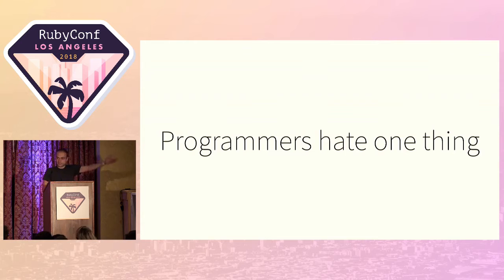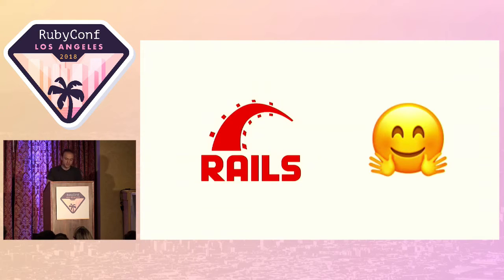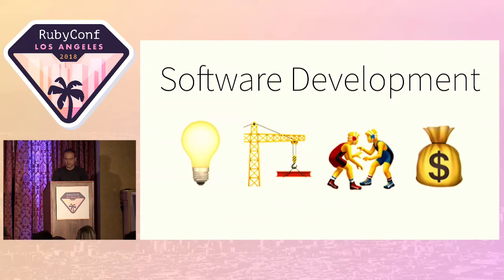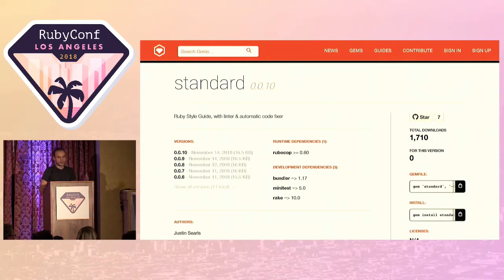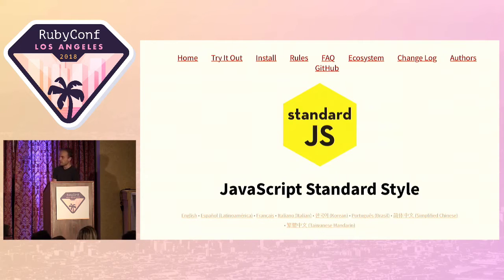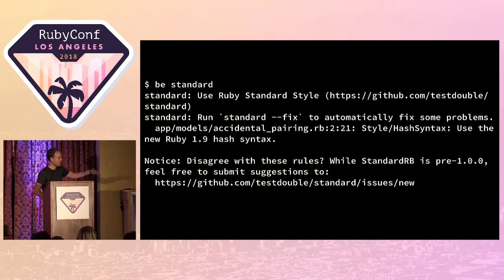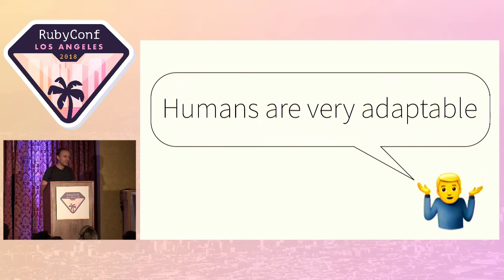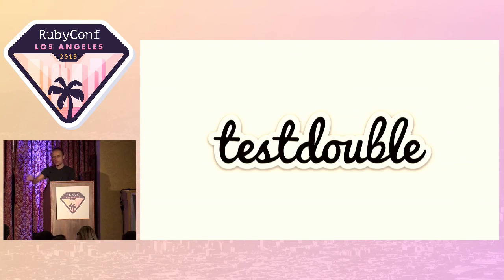Standard Ruby Style Guide - RubyConf 2018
Introducing StandardRB at RubyConf 2018

Update: the binary name has changed from `standard` to `standardrb` since this presentation was delivered.